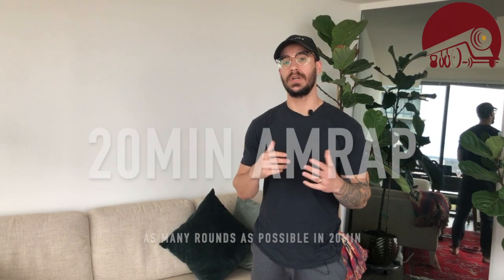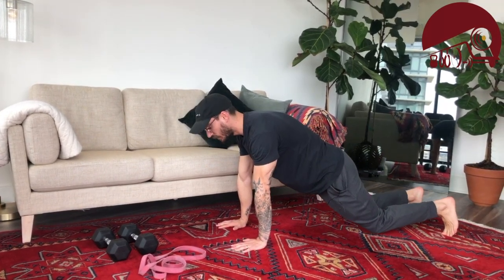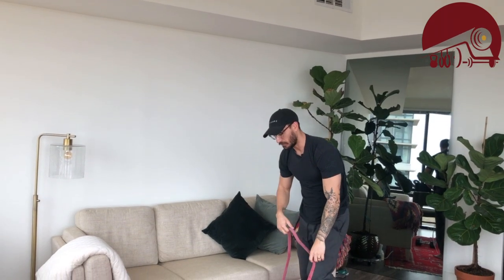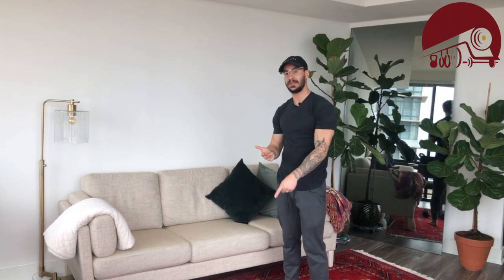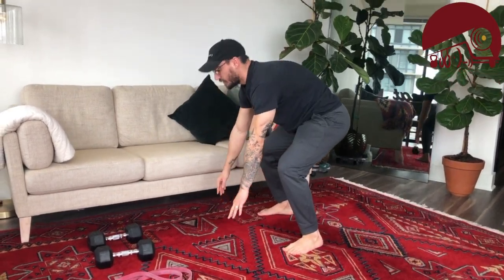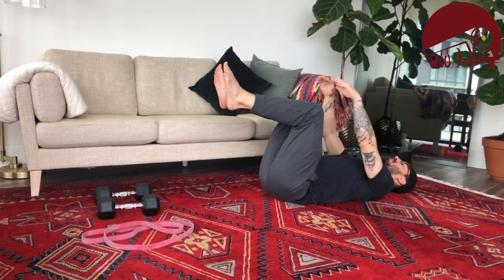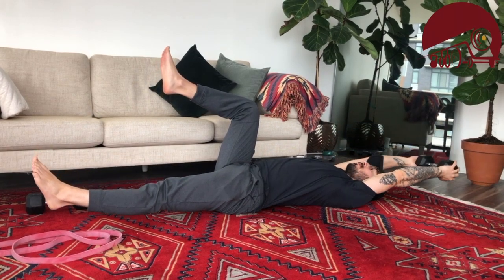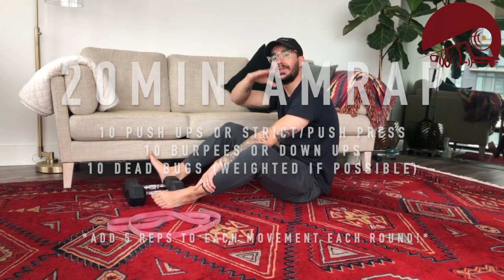QuarantineFit 6 | Home Workout Without Equipment for Beginners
Saturday is upon us as we round out our first week of QuarantineFit

Ya'll asked for weighted and unweighted options for my folks who want to get in their home workout without equipment so here ya' go! Beginner friendly!

20min AMRAP
10 Push Ups OR 10 Push Press/Strict Press OR Banded Press
10 Burpees OR Down Ups
10 Dead Bugs OR Weighted Dead Bugs
*Add 5 reps each round*

Hope you have fun with this one!